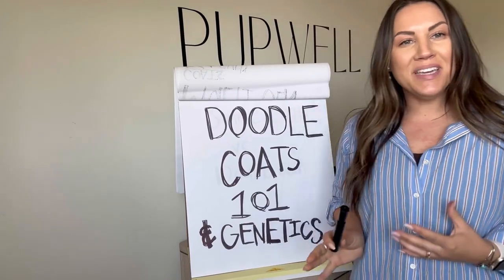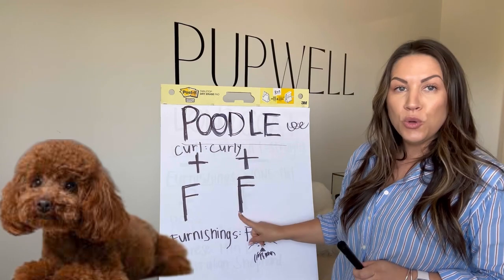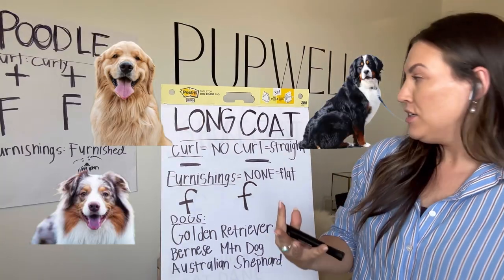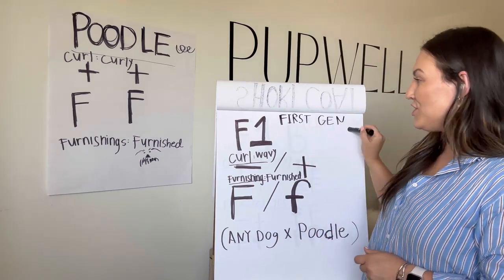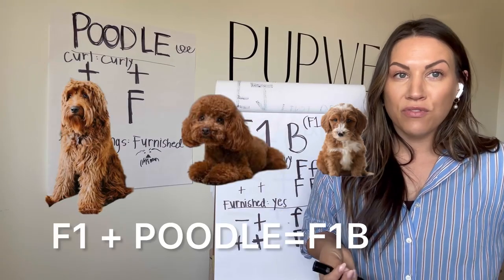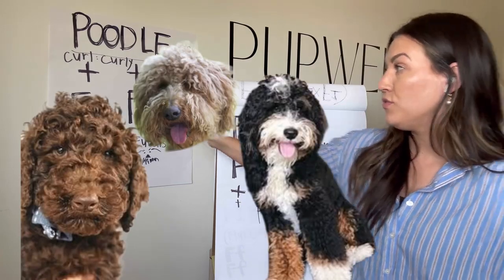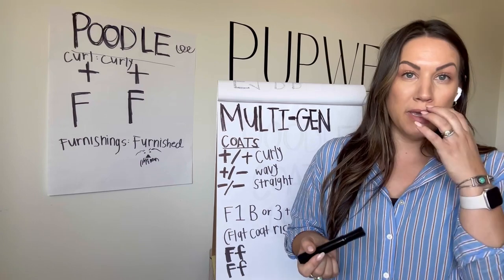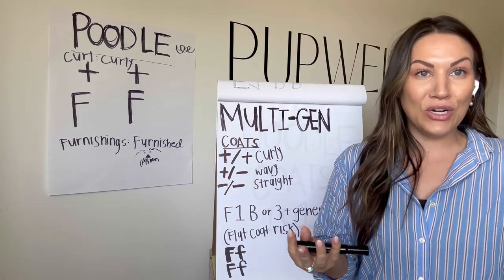Doodle coats 101 & genetics!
Welcome to grooming school by Pupwell! We wanted to help educate dog owners & breakdown the genetics of the curl and furnishing gene.